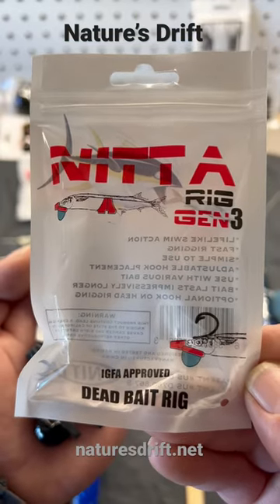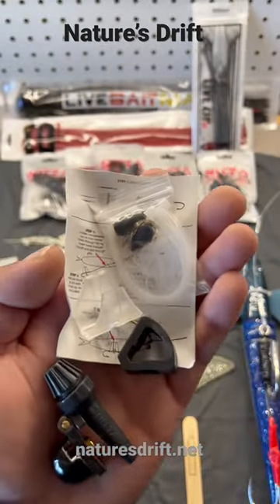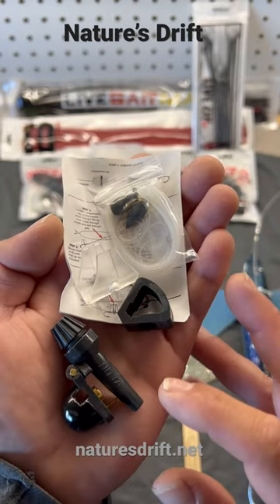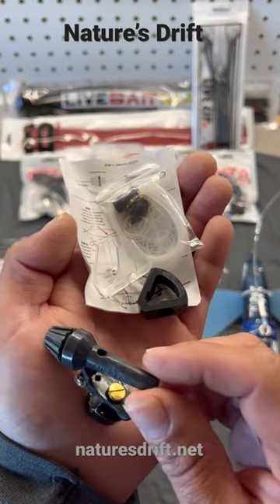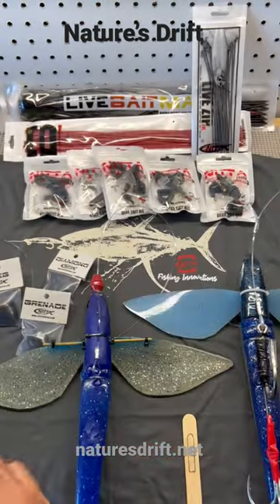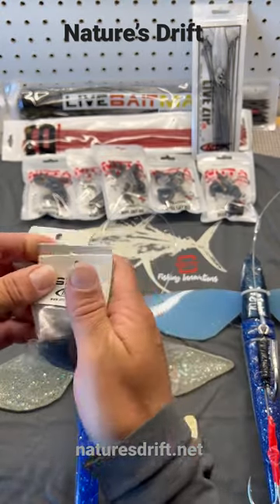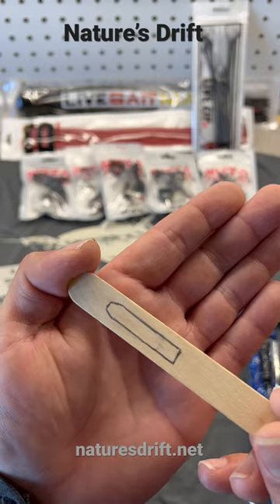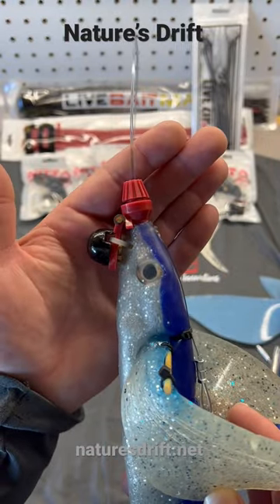The Best Flying Fish Rigging fo Tuna | The Niiyummy Flyer | Kite fishing Fo Tuna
The best tuna fishing rig fo a flying fish malolo kite fishing marlin fishing dead bait rigs for tuna and marlin
Alumaweld boats Honda motors Clackacraft drift boats Aire rafts Simms fishing sage fly fishing boats freeman boats stanzfam shimano fishing pacific rim fishing island offshore gear Tsutomu lures Hawaii shimano fishing seeker rods Melton international tackle pacific rim Kona pop fishing and marine tuna fishing marlin fishing marlin sportfishing marlin Marlin magazine Parker boats freeman boats